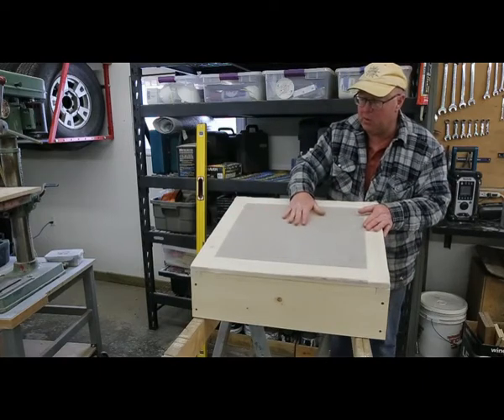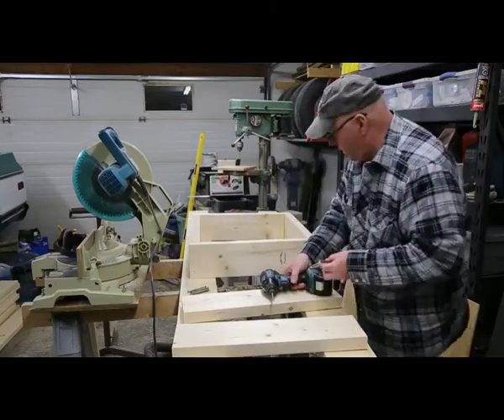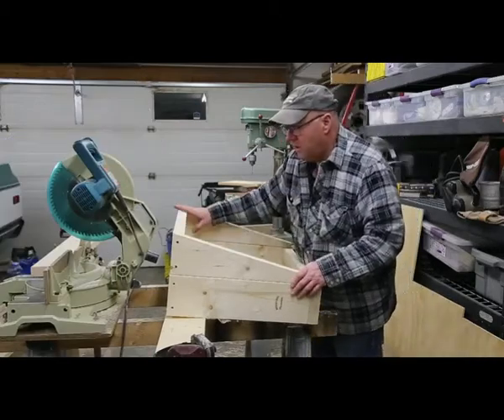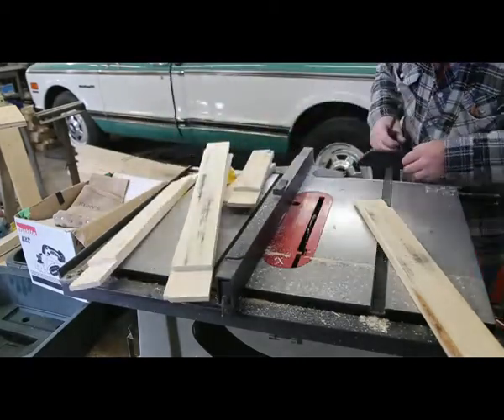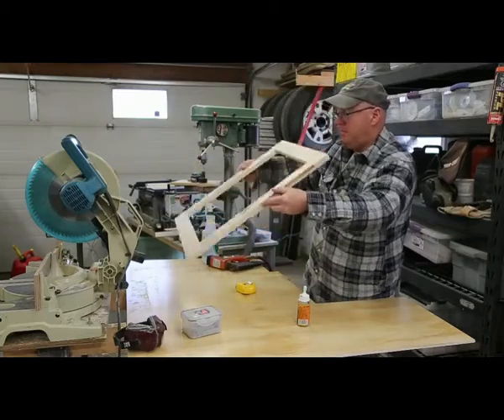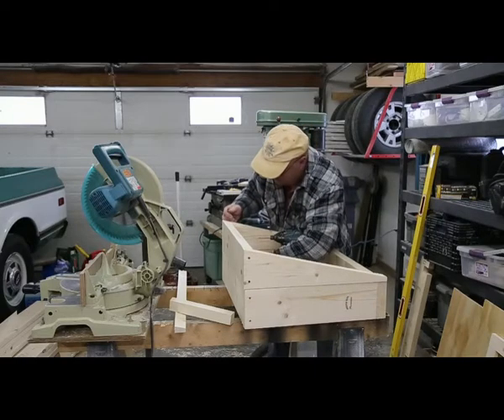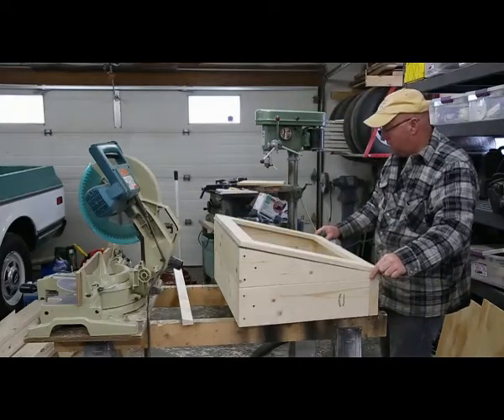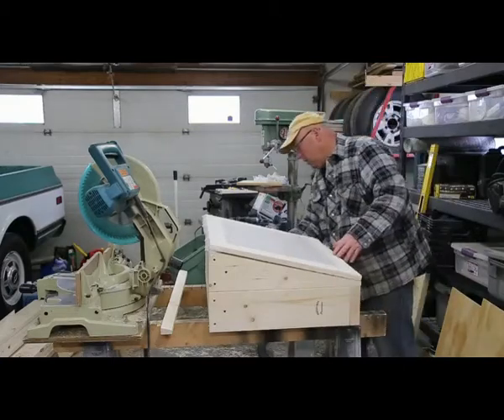Garden Grow Box/Cold Frame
This in another great DIY project for the avid gardener.  A garden grow box or what some call a cold frame.  This project can be used as a mini green house or used to keep unwanted bugs off of your plants.